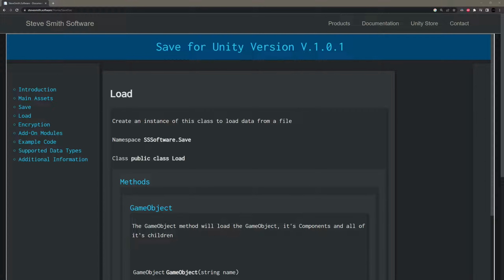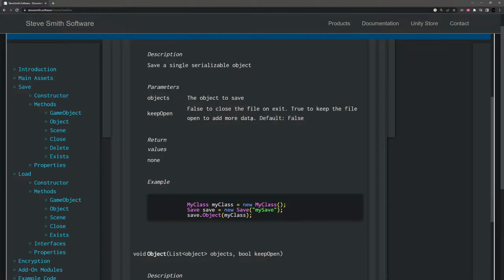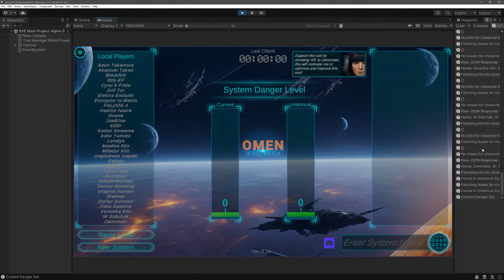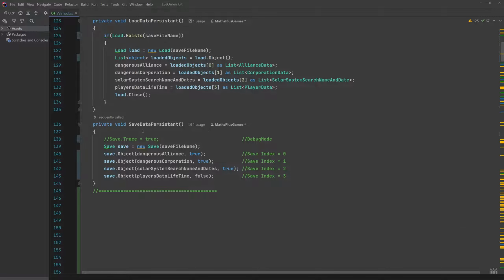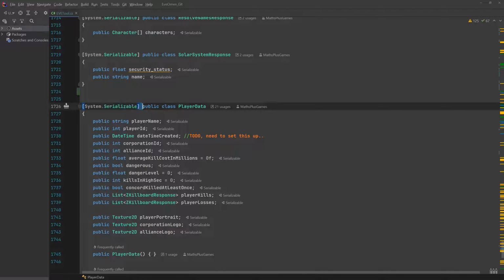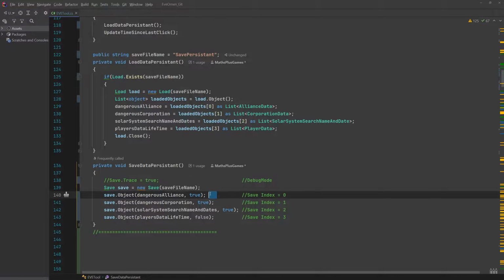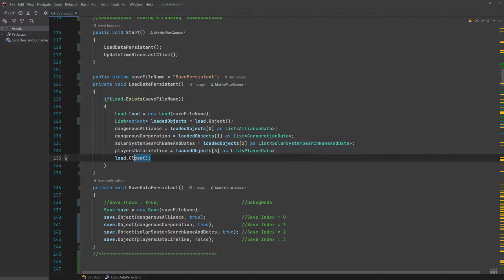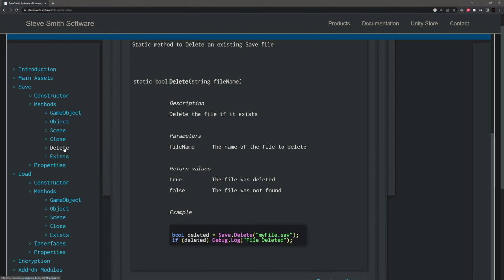Save for Unity - Guide and Demo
A short video to illustrate using the Save for Unity system

Many thanks to SmiteSoft for beta testing the asset and producing this video

for full documentation